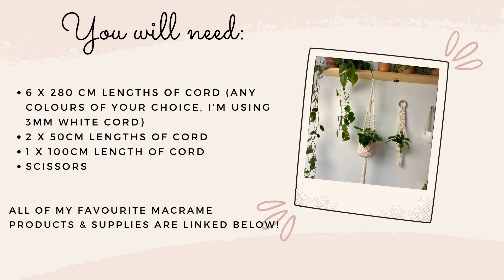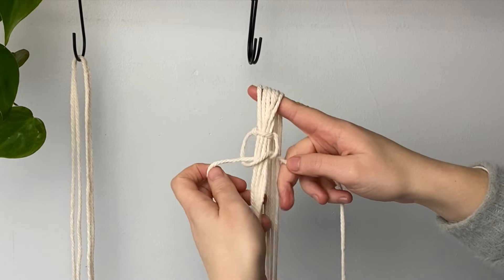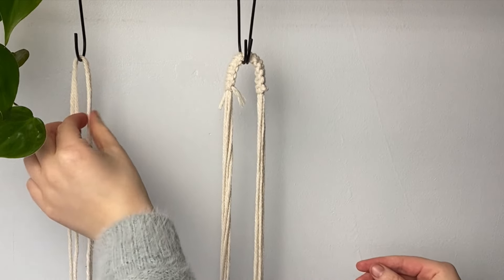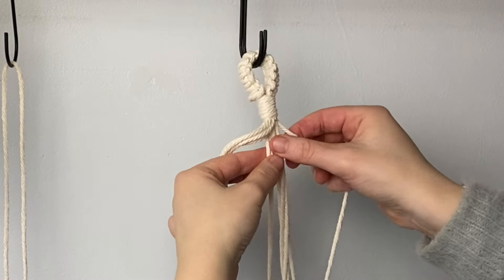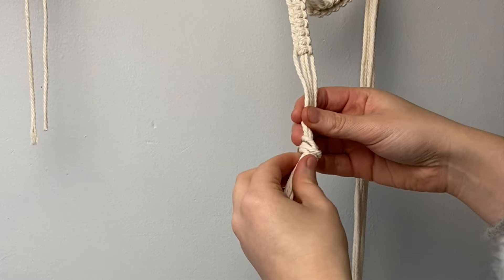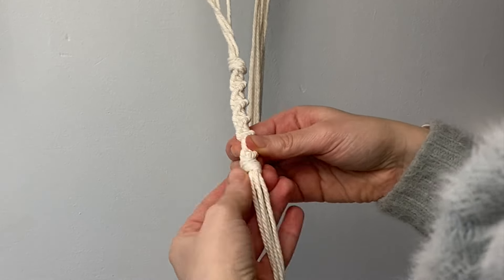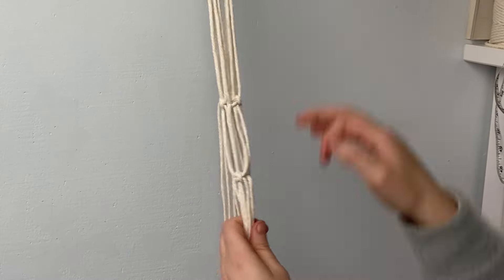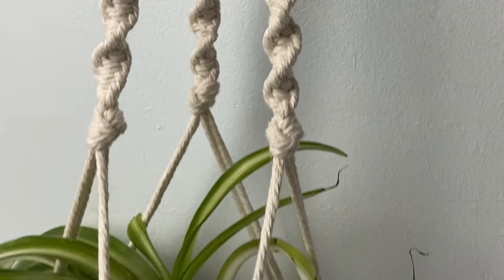DIY macrame plant hanger tutorial | make a plant hanger without wooden hoop | boho plant decor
Hi everyone!

This is one of my first ever plant hangers that I made & sold so it definitely has a special place in my heart! It’s also one of the best selling DIY macrame kits on my Etsy shop so I thought it was about time that I made a tutorial for it, I hope you love it!

I hope you love this plant hanger (I hope your plant does too!) and if you make it please tag me on Instagram @lunacraftsonline, I’d love to see yours and share it!

14 different colours to choose from in both 3mm single twist and 3ply! Super soft & super beautiful 😍

~White macrame cords:
3mm x 850ft * (exact cord that I use)
3mm x 853ft different brand
5mm x 328ft

~Macrame supplies:
The lobster clasps